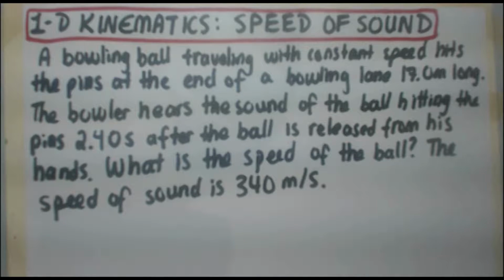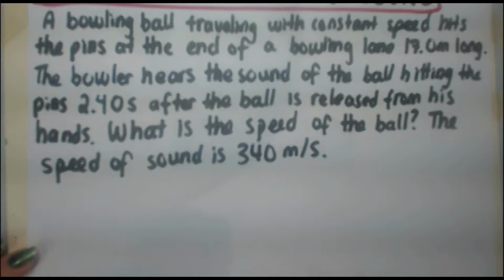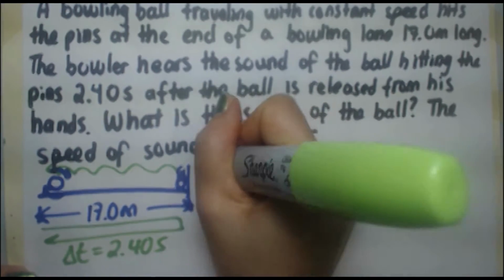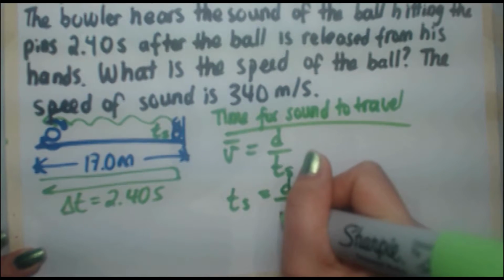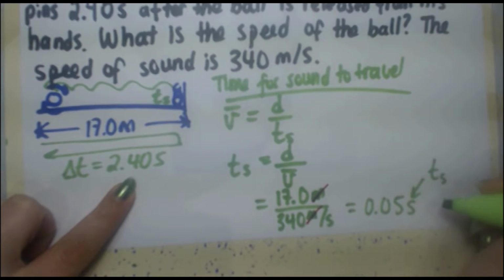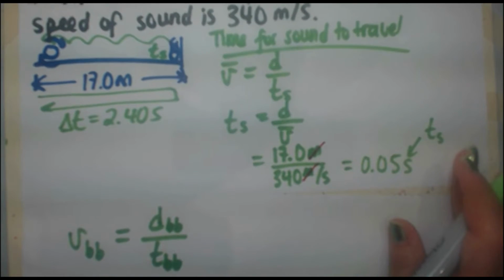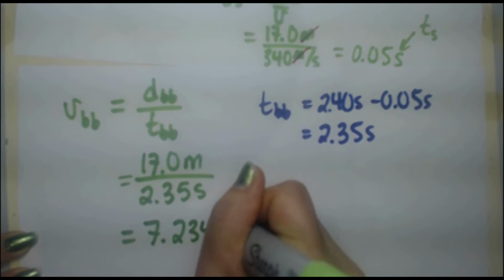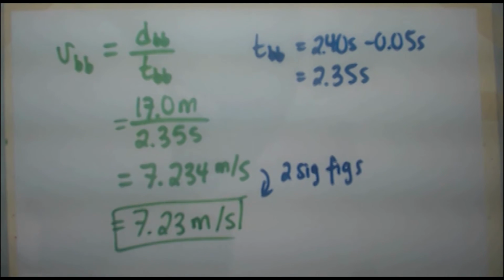18 Speed of Sound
A bowling ball traveling with constant speed hits the pins at the end of a bowling lane 17.0 m long. The bowler hears the sound of the ball hitting the pins 2.40 s after the ball is released from his hands. What is the speed of the ball? The speed of sound is 340 m/s.

**Please note - the answer in the video (at 7:15) is given to 3 sig figs - it should only be given to 2 sig figs, making the final answer 7.2 m/s.